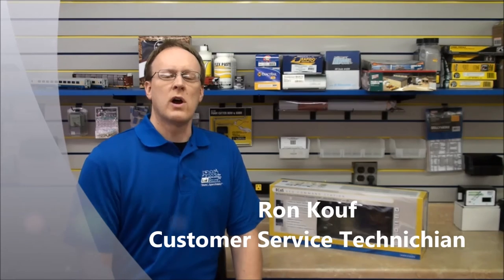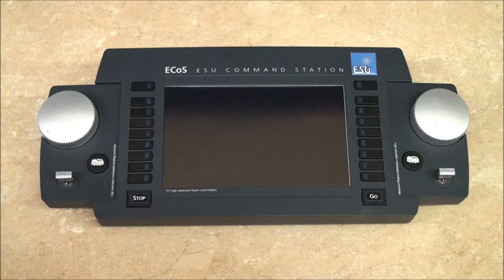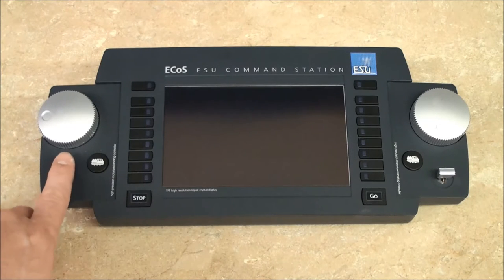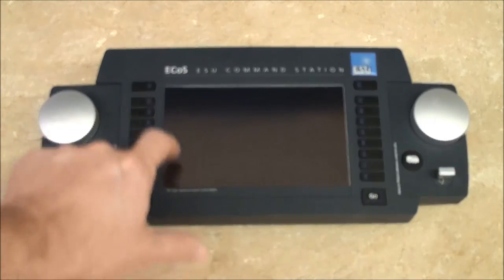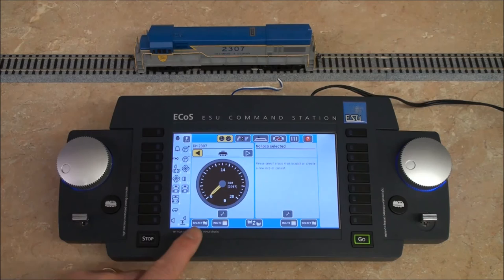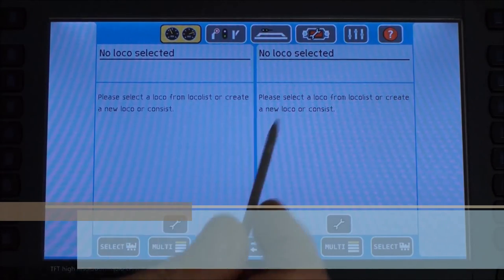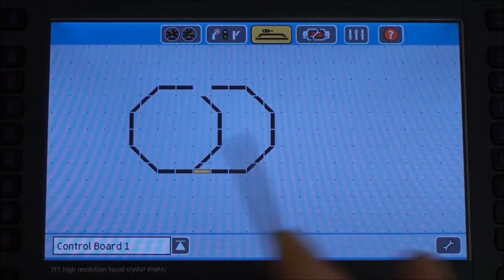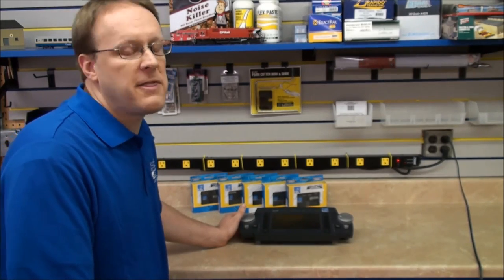ECoS Command Station Tour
Basic Overview of the ESU ECoS Command Station PN 50200